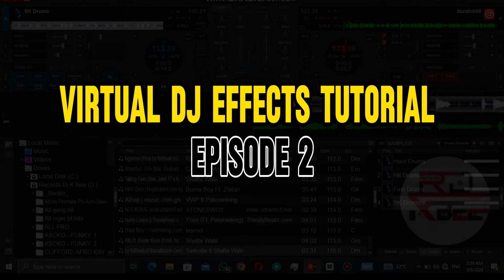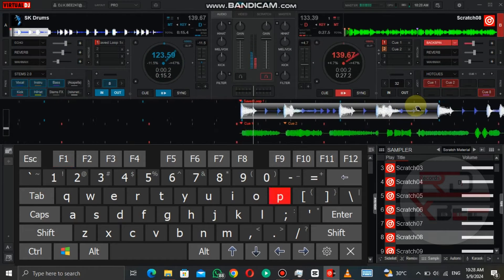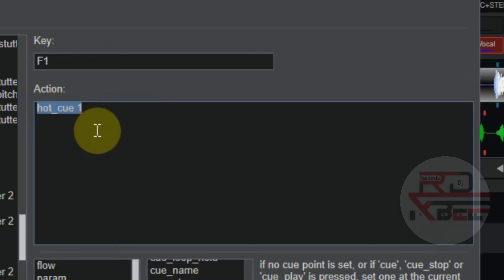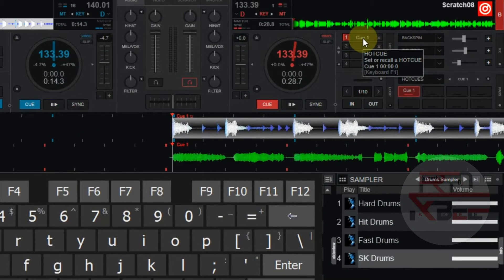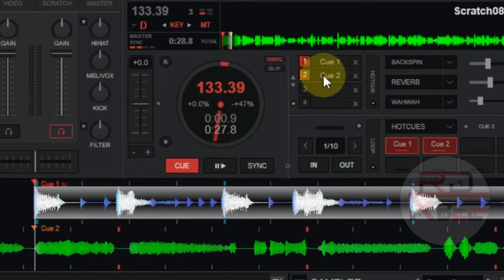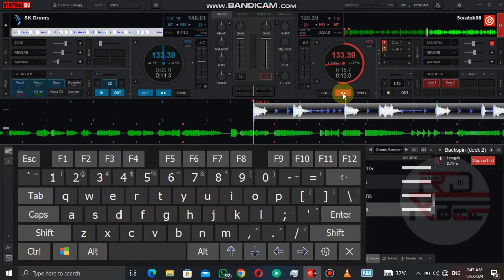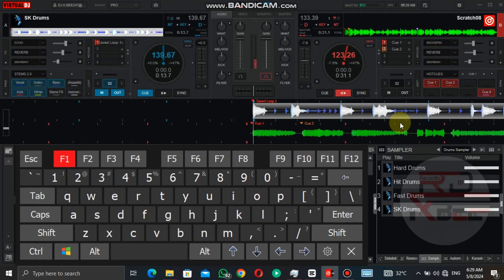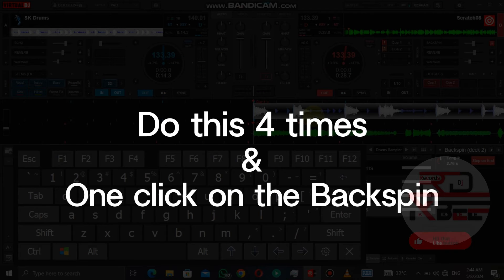Virtual Dj 2024 Scratching with Backspin Effects /Tutorial Episode 2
This tutorial is going to teach you how to Scratch with the Backspin Effect, And this is the secon method,

Intro 0:00
Mapping Script 1:03
Backspin Setting 2:41
How to Play with the Keys 3:05